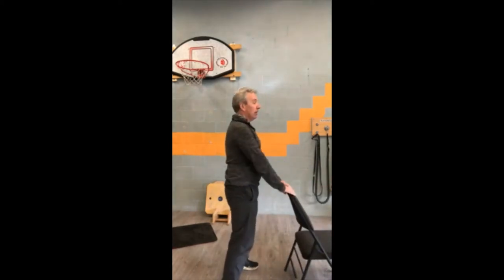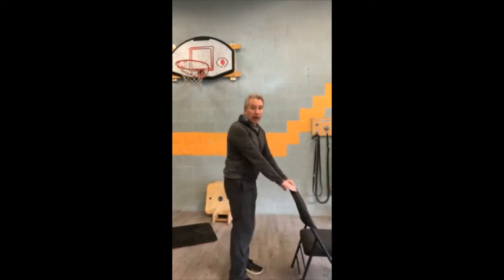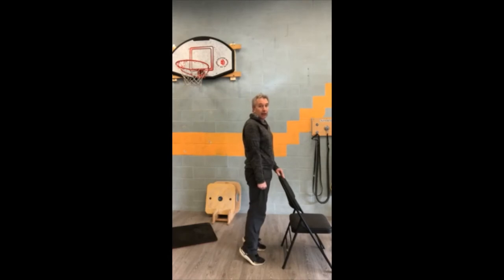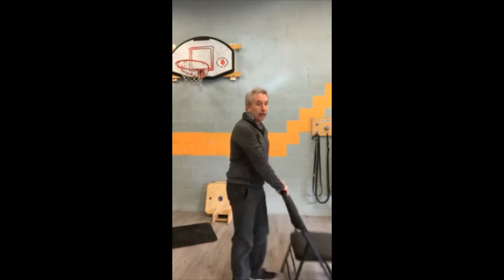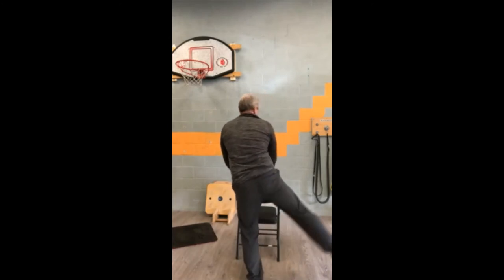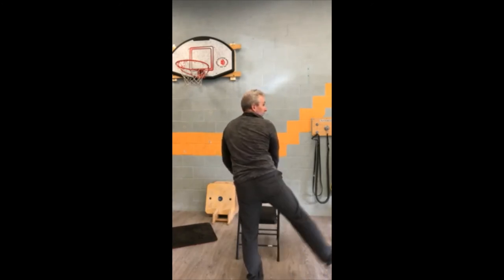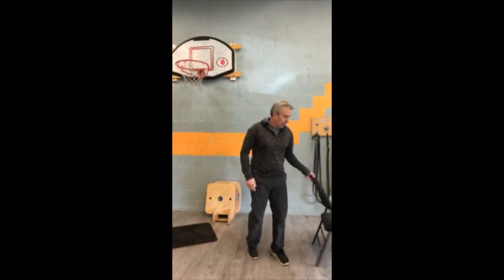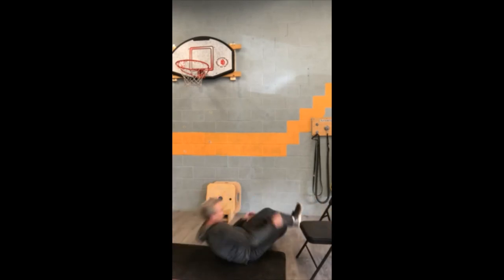WORKOUT FOCUS: LEGS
EQUIPMENT NEEDED: CHAIR